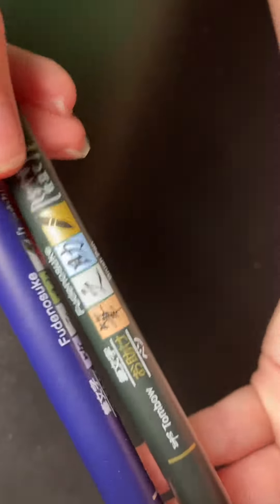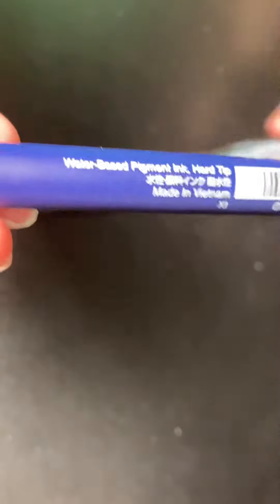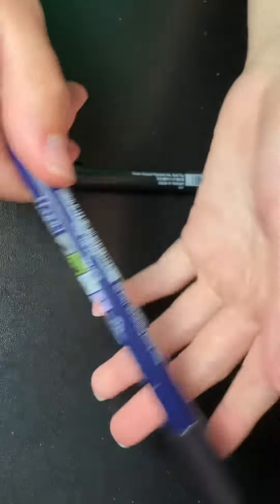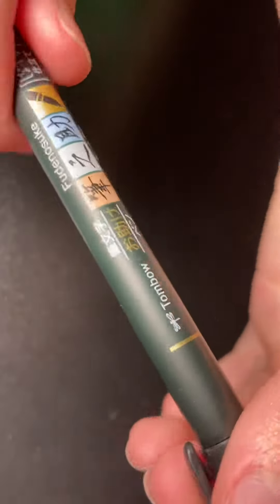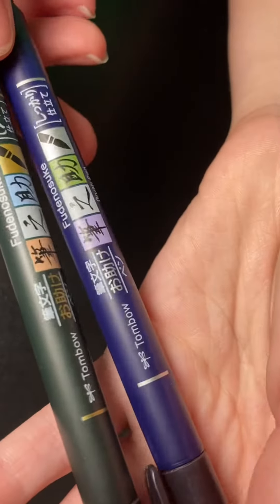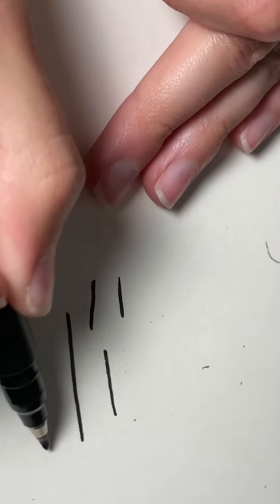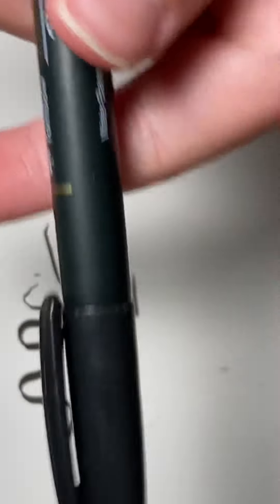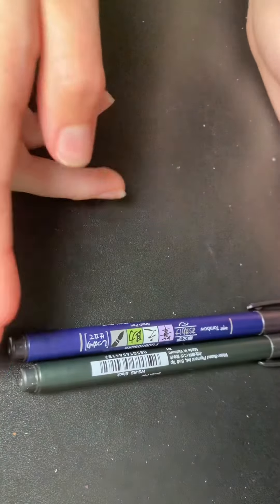My Favorite Art Supplies pt. 3!! The best line-art pens | Evermoor Art and Gaming